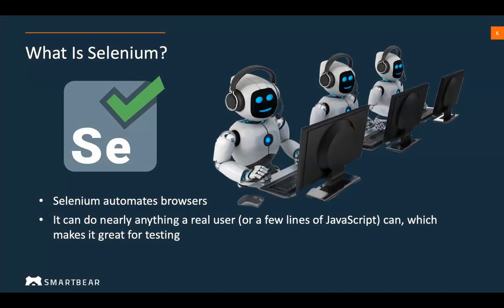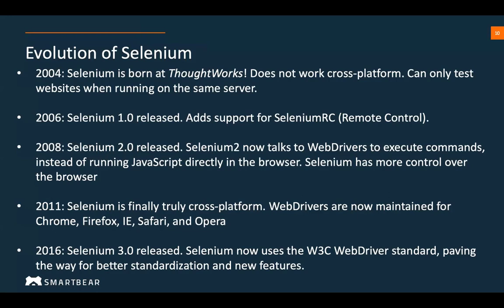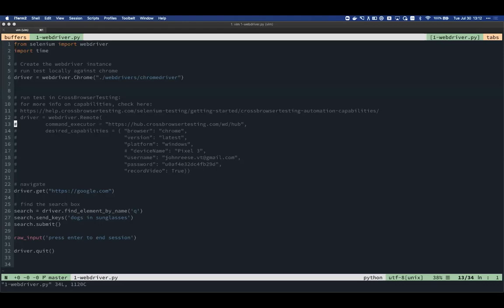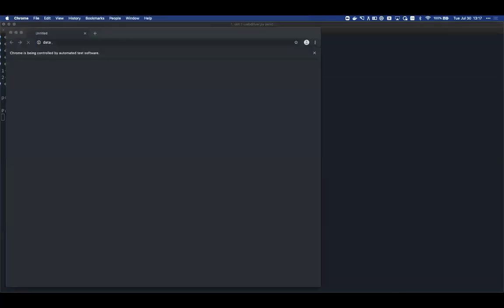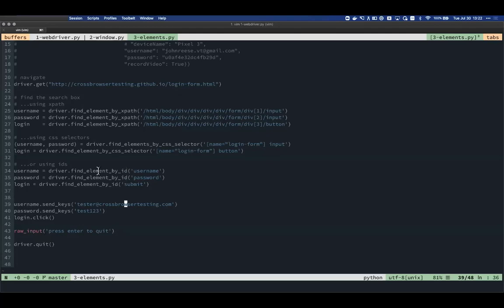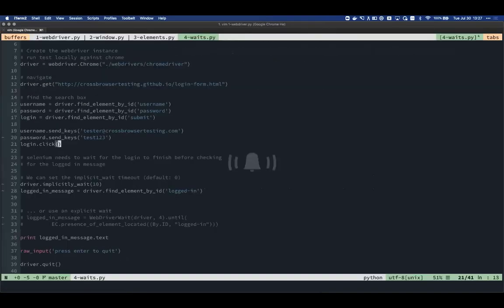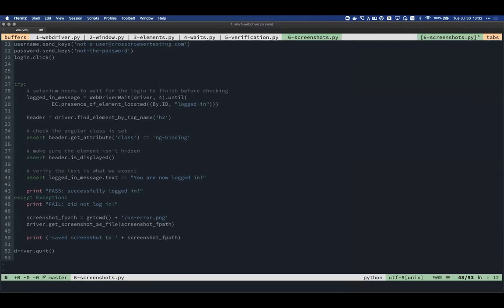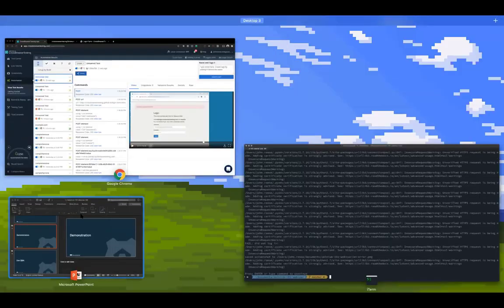Selenium Academy 101: Getting Started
Getting started with Selenium can be a daunting task - but it doesn’t have to be anymore!

Check out our new webinar series called Selenium Academy, designed to help you write your very first Selenium script as well as cover more complex use cases, such as automating and expanding your test coverage with Selenium.